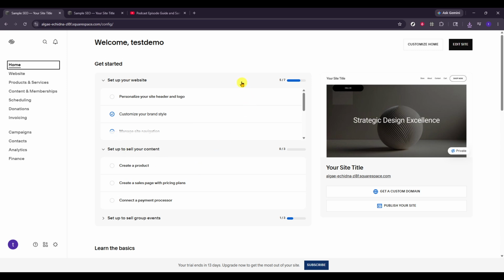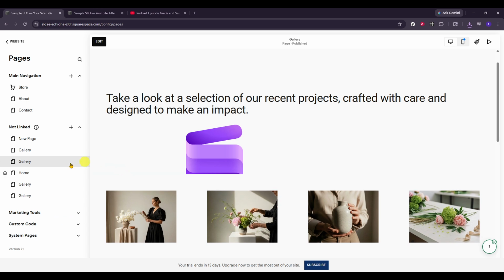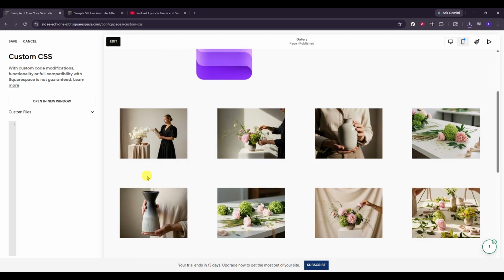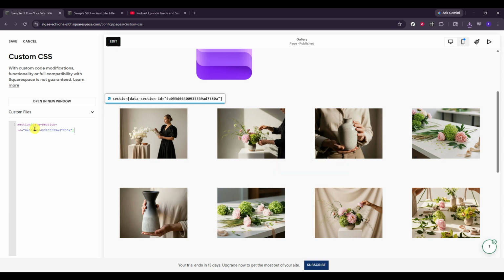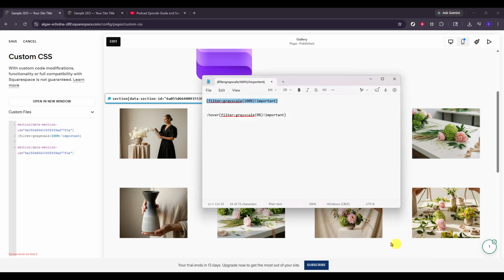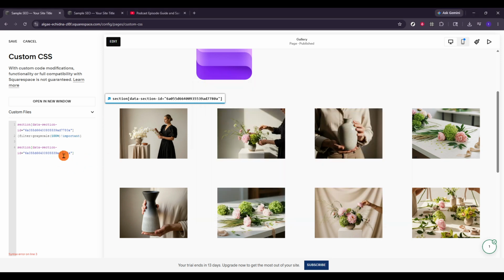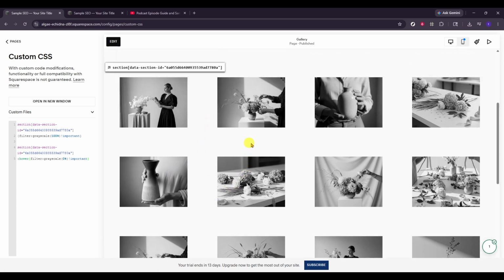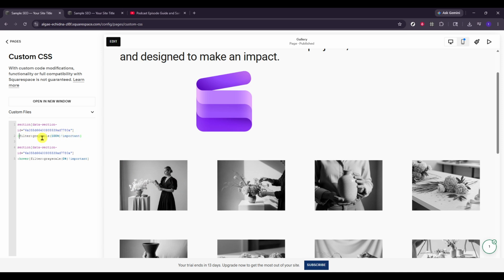How To Create Gallery Filters In Squarespace With Gallery Image Hover Effects (2026)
How To Create Gallery Filters In Squarespace With Gallery Image Hover Effects (Complete Guide) (2026)

Learn how to create gallery filters in Squarespace with gallery image hover effects in this beginner-friendly tutorial. This Squarespace guide shows you step by step how to customize your gallery layout, add hover effects to images, and improve your website design experience. Perfect for anyone looking to make their Squarespace gallery more interactive and visually appealing.